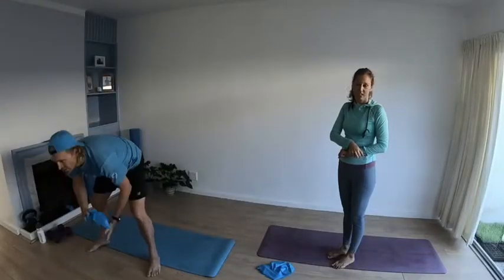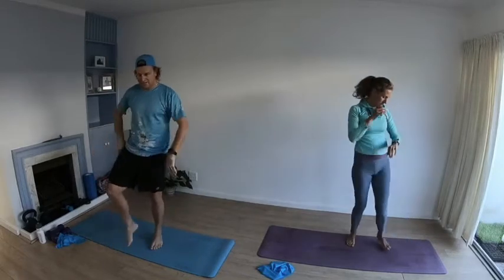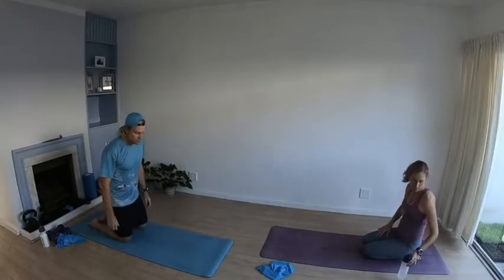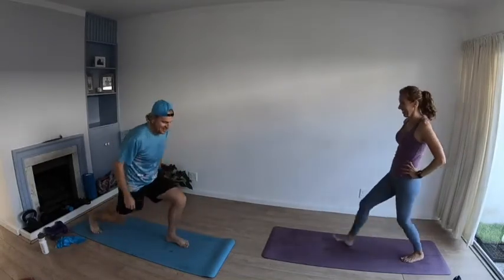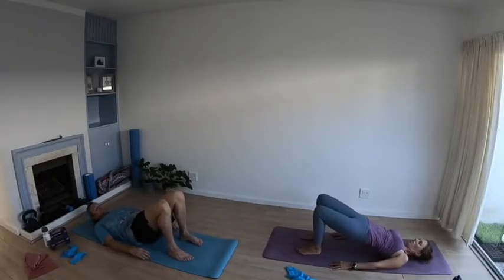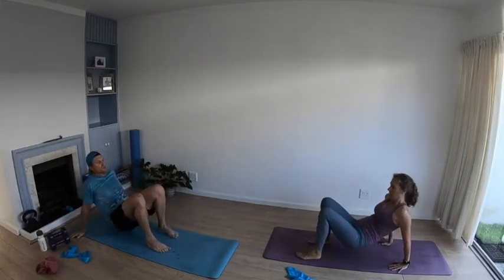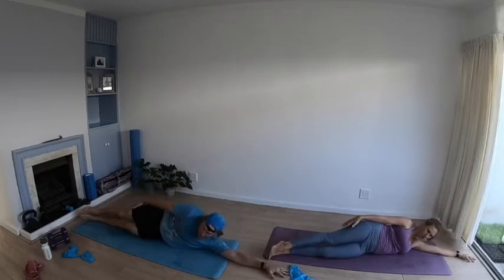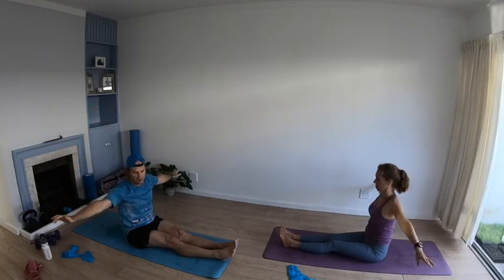Endurance Strength session 1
Learn to pace yourself with this endurance session.
12 exercises
9 rounds
3 min per round
All you need is a mat, resistance band or some dumbbells.
Session is made up of
7 min warm up
3 x 3sets of below (exercises change after every 3rd set)
30 sec explosive exercise
1 min strength
1 min strength
30 sec hold or movement
30 sec recovery
Core ab workout 6 min

Please only start if you are healthy enough to do so. Workouts are time based so you can work at your own pace. Should you feel any discomfort or pain please stop immediately. Please consult a health professional before starting if unsure.